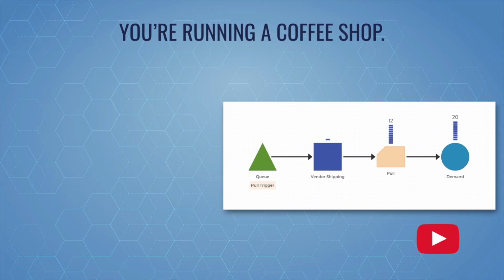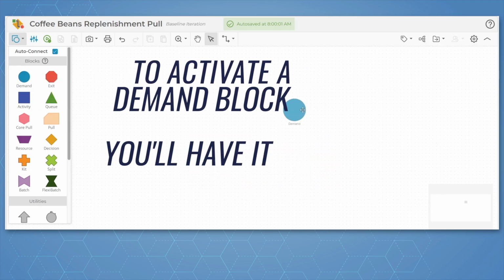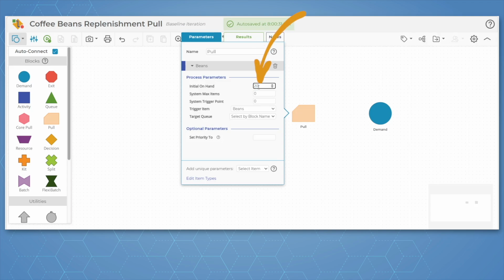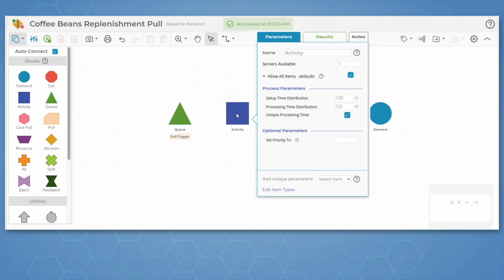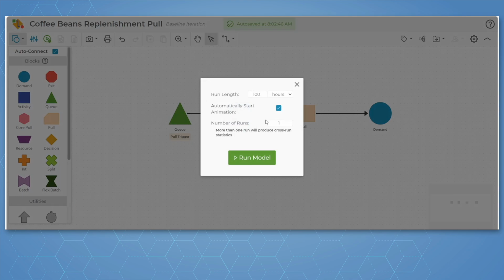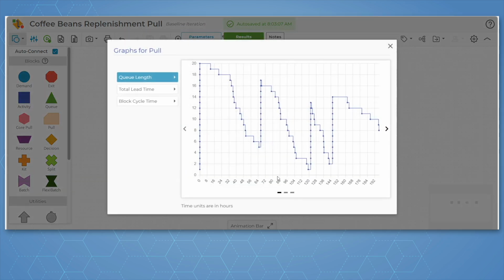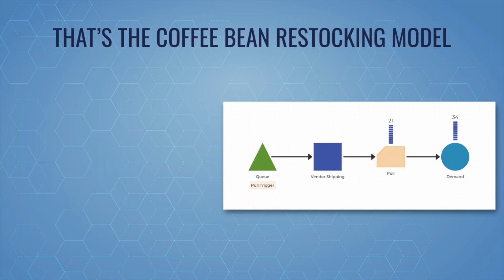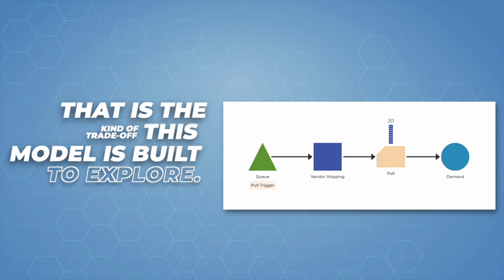Model Monday: Grounds For Concern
You're running a coffee shop. With each coffee you sell, your supply of beans keeps dropping. If you run out of beans, you can't serve more coffee. But if you order too many bags or order too soon, you're wasting money and storage space. In this episode of Model Monday, Karina Kretz builds a coffee shop simulation that will help you find the right balance between having too many beans and not having enough.

* Find out what happens when you wait too long to reorder beans
* Learn why ordering more beans doesn't always solve the problem
* Watch how unpredictable demand can throw off even a well-stocked supply

You don't want to run out of beans. At the same time, you don't want piles of beans stacked to the ceiling. In this scenario, there's real tension between having enough and having too much. The same tension applies to situations involving raw materials, medical supplies, spare parts, and retail products. This model applies wherever you need to keep items in stock. When should you reorder? And how many coffee beans are enough? Build this model yourself in Process Playground and see for yourself!

MoreSteam

EngineRoom